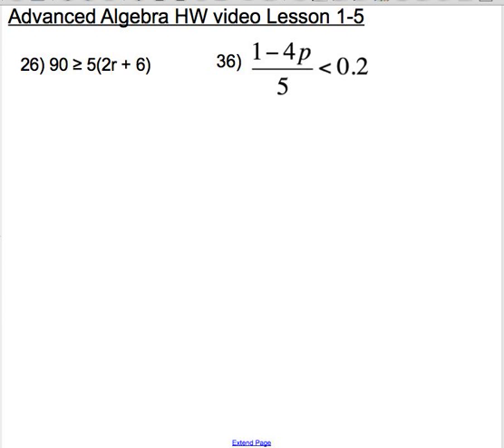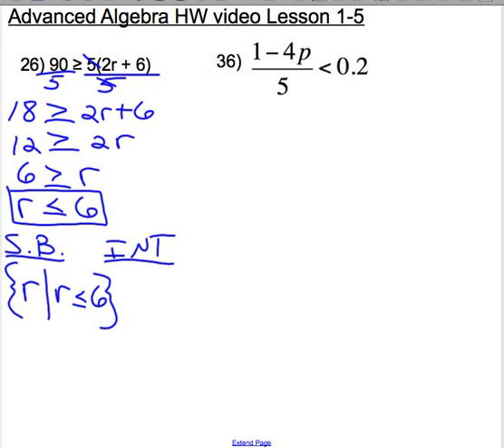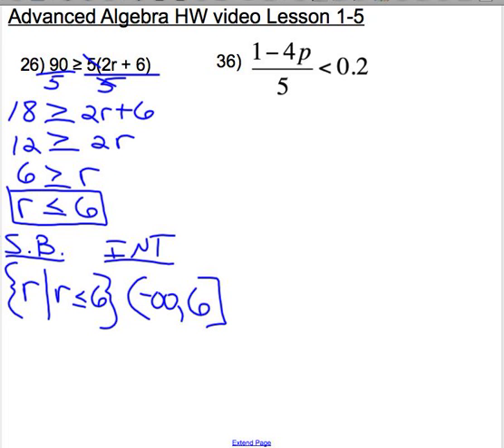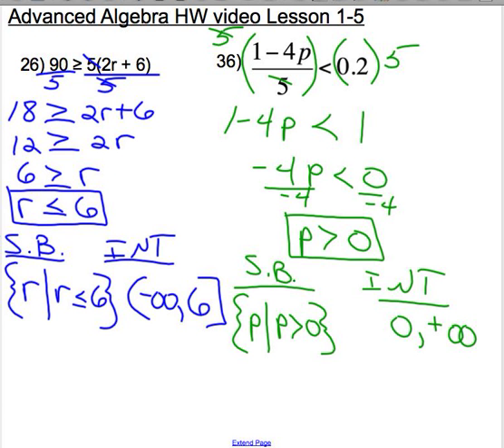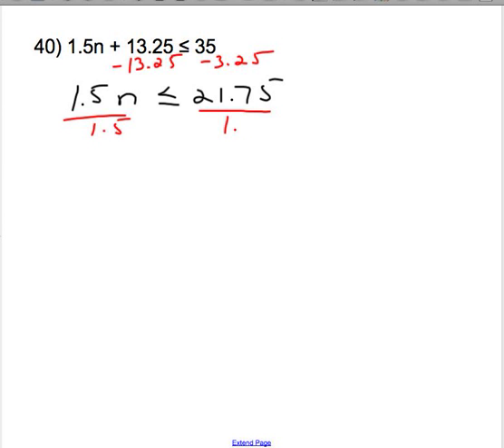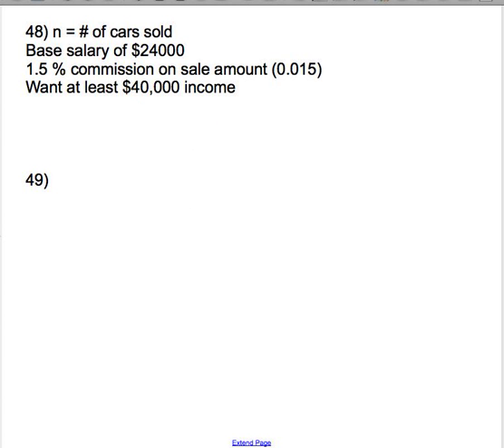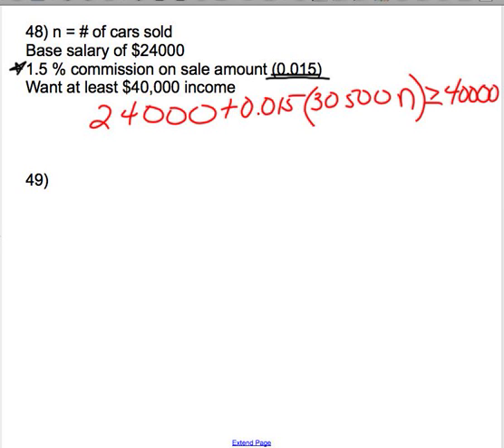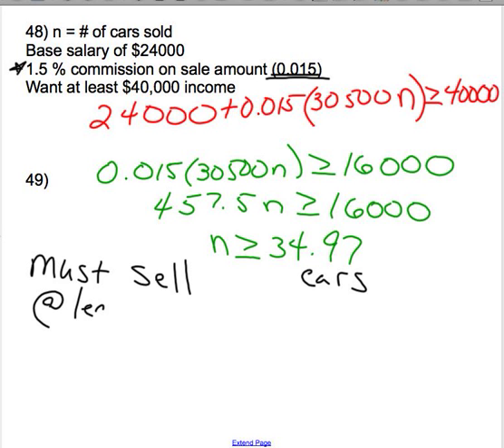Lesson 1-5: Solving Inequalties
Solve inequalities.
Solve real world problems involving inequalities.